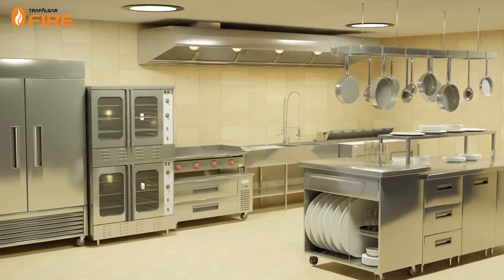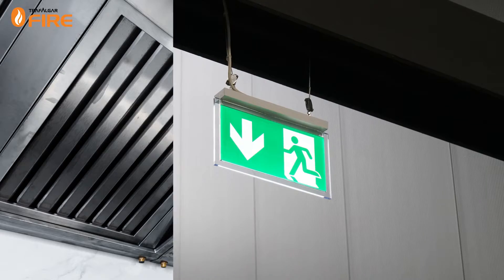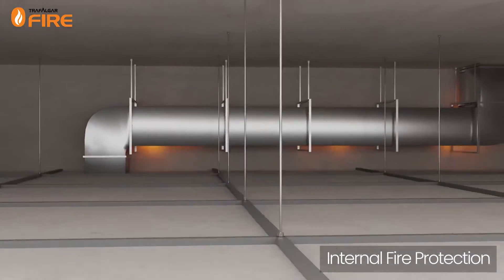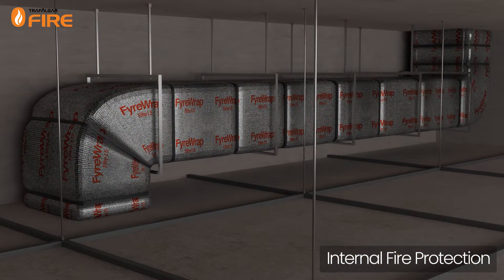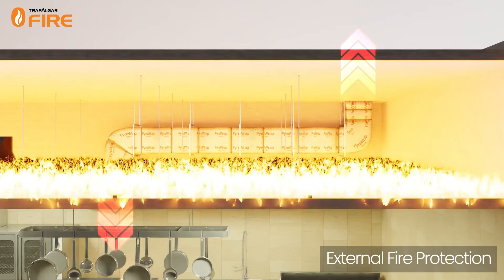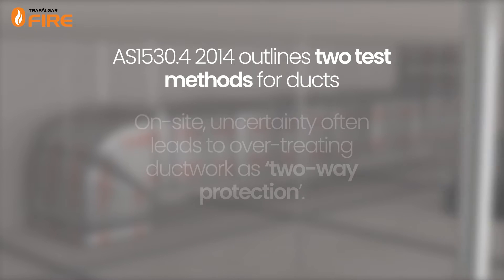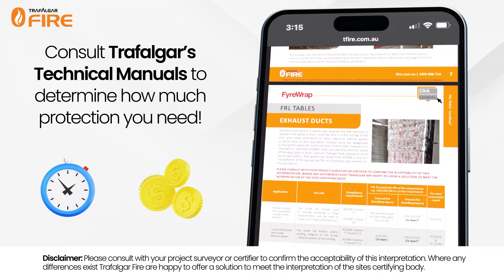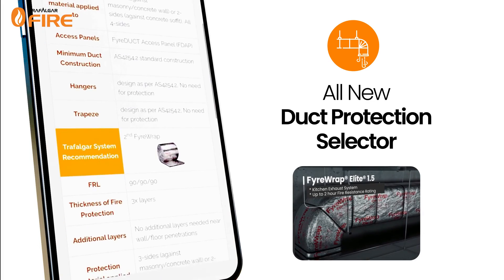🔥FyreSMART Episode 3: Internal vs External Duct Fire Protection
What is the difference between Internal and External Duct Fire Protection? 🤔

Ventilation ducts are subject to fire stopping requirements as described in AS1668.1and AS1530.4 Section 9. These Australian standards break down methods of protection into two categories, ‘internal fire protection’, and ‘external fire protection’.

Depending on the type of duct work, for example; kitchen exhaust, fire stair, pressurization, or others, either one or both of these types of fire protection may be required. Depending on which type of protection is required, the thickness of fire stopping material can change drastically, which will affect material and labour costs.